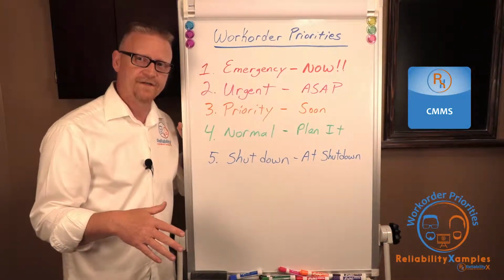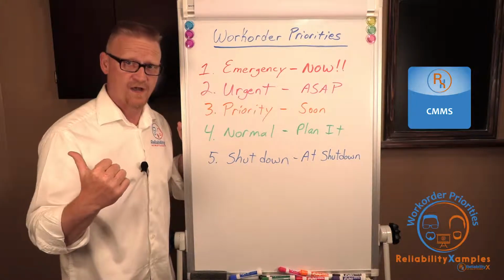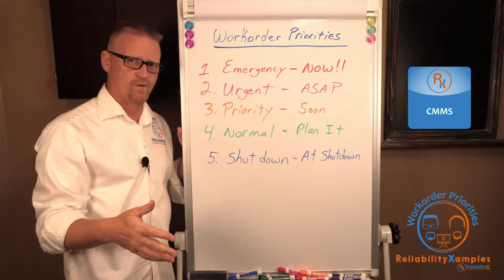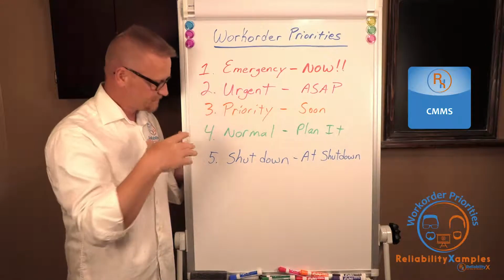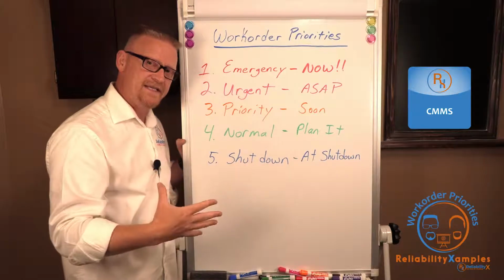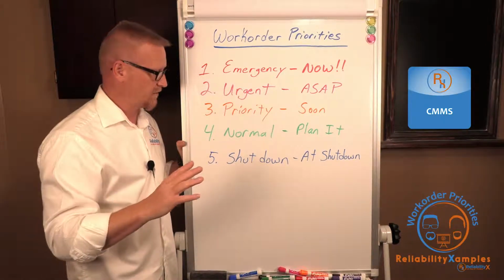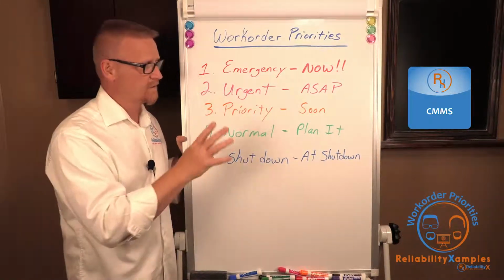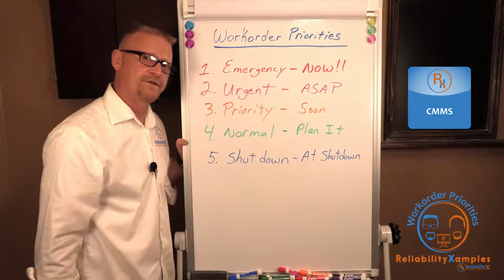CMMS Work Order Priorities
CMMS Work Order Priorities explained.